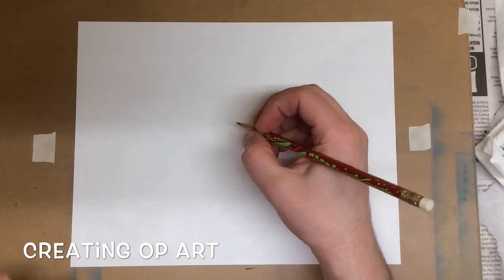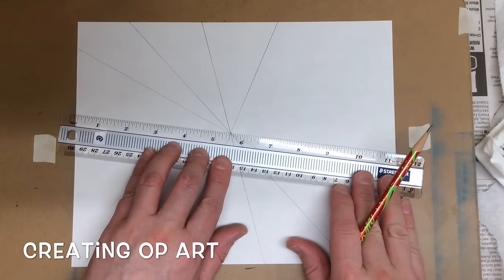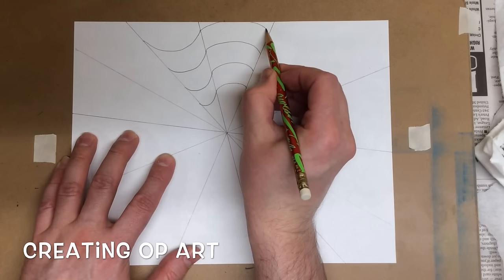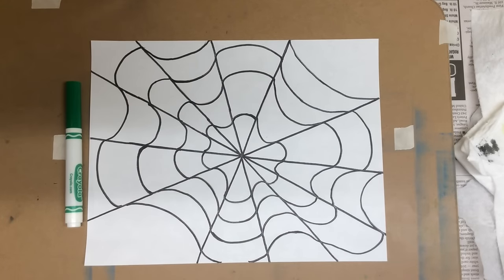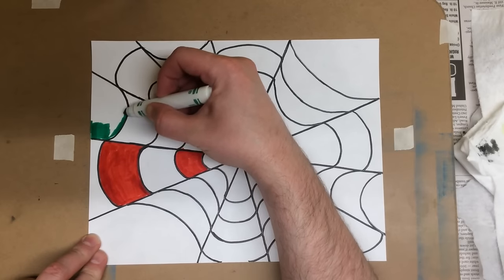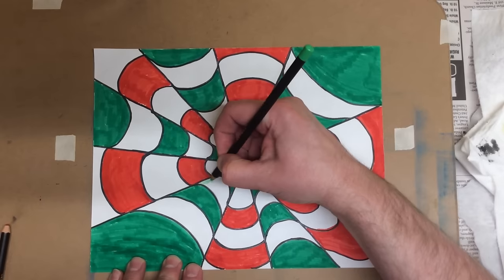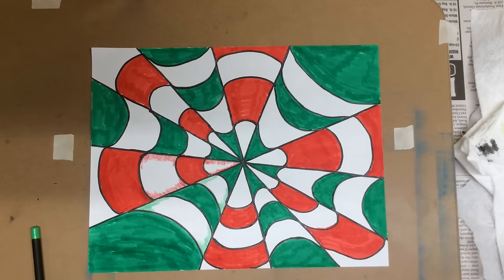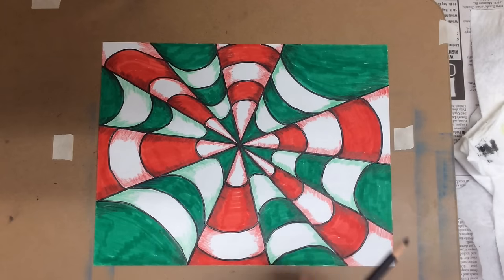Op Art Tutorial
This is a short tutorial on how to create op art using markers and colored pencils.